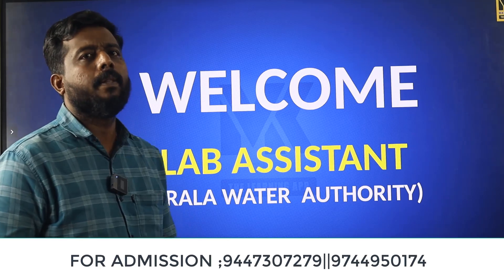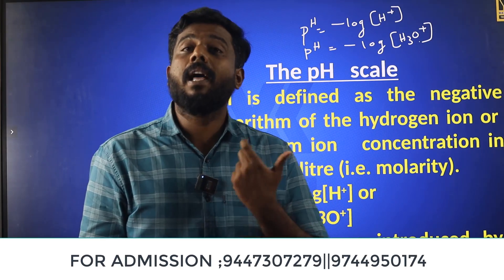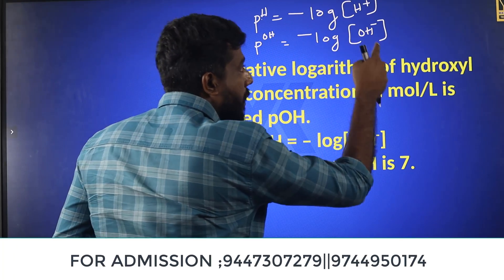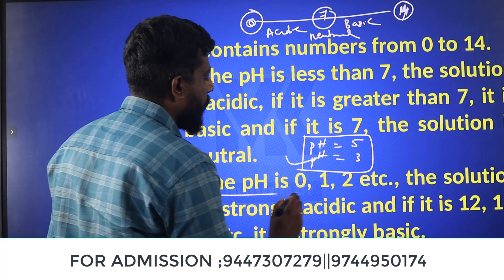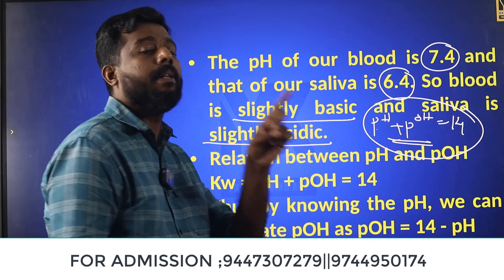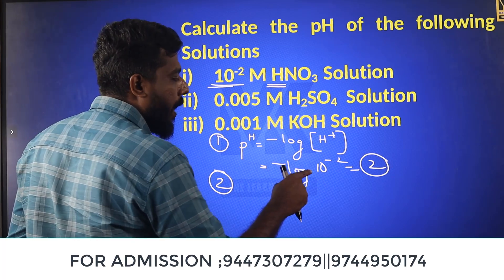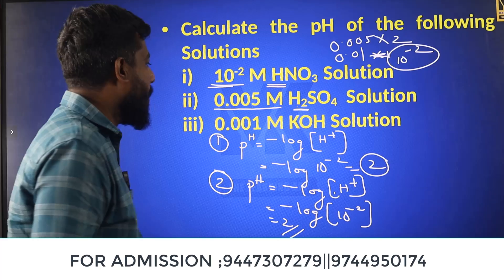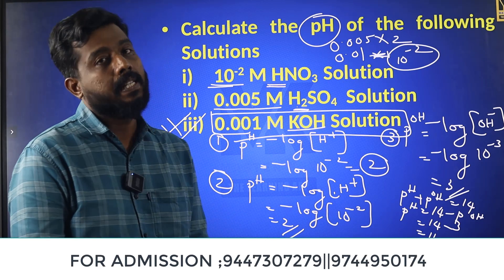LAB ASSISTANT||KERALA WATER AUTHORITY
✔️MASTER_KEY_THE_LEARNING_APP

ഇതുപോലെയുള്ള വീഡിയോകൾ കൂടുതൽ ലഭിക്കുവാനായി മാസ്റ്റർ കീ അക്കാദമിയുടെ യൂട്യൂബ് ചാനൽ സബ്സ്ക്രൈബ് ചെയ്യുക  അതോടൊപ്പം ബെൽ ബട്ടൻ കൂടി അമർത്തുക

മാസ്റ്റർ_കീ_അക്കാദമി പി എസ് സി പരിശീലന രംഗത്ത് പ്രവർത്തിക്കുന്ന ഒരു കൂട്ടം അധ്യാപകർ ചേർന്ന് നടത്തുന്ന psc പരീക്ഷ പരിശീലന കേന്ദ്രം ആണ്

LP/UP
EXCISE INSPECTOR
    # SCIENTIFIC OFFICER
JUNIOR SCIENTIFIC ASSISTANT
JUNIOR LAB ASSISTANT
STATE TAX OFFICER
JUNIOR ACCOUNTANT
HSST CHEMISTRY

DIVISIONAL ACCOUNTANT